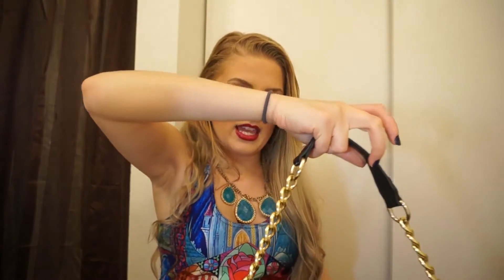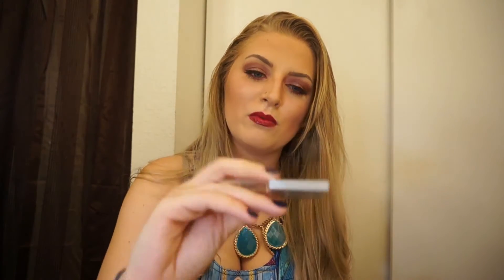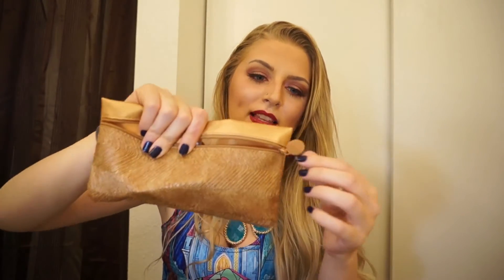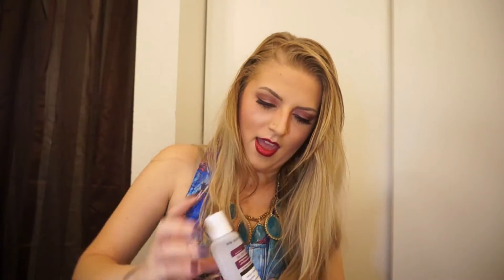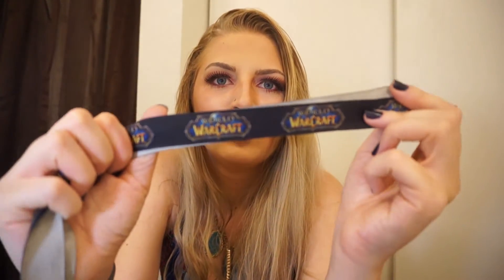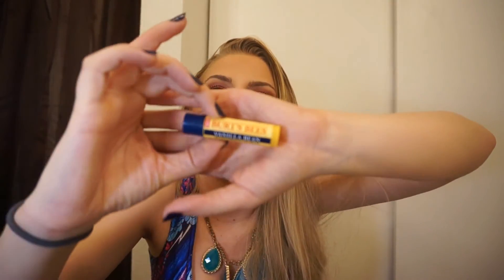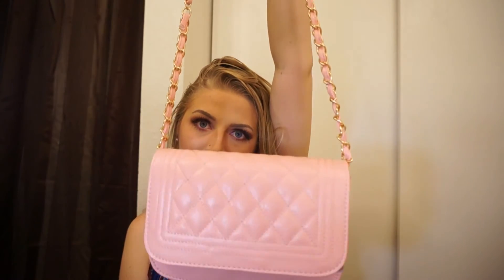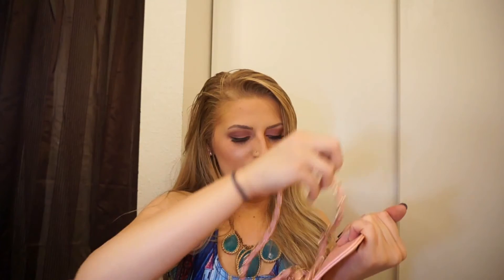What's in my Purse?! Fall 2015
Black Bag (Price went down by about $20 since I bought it BTW!)

Pink Clutch